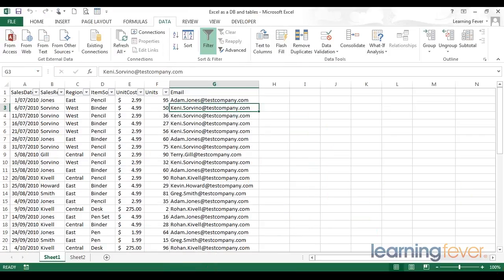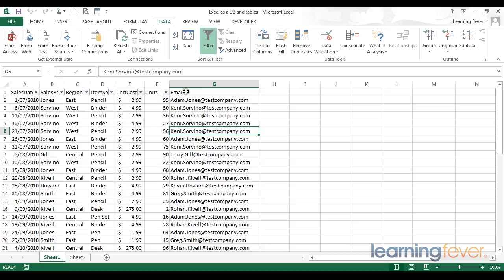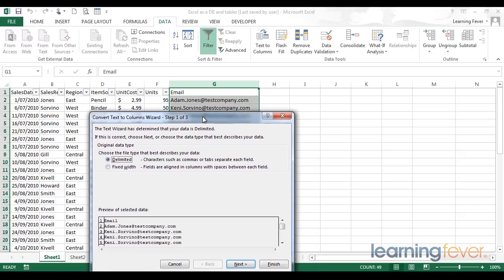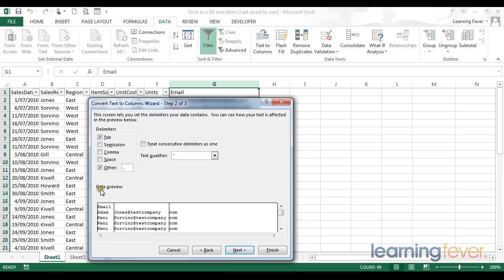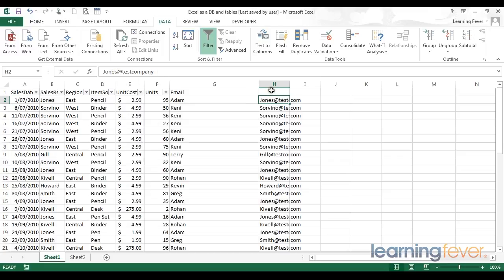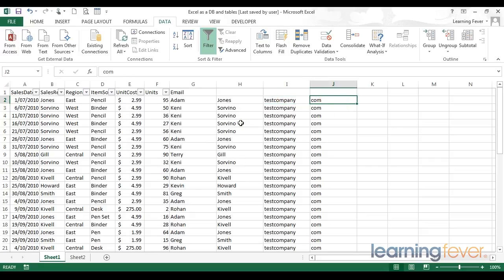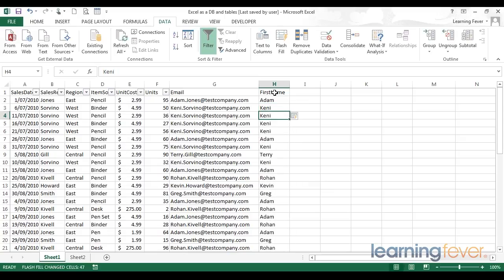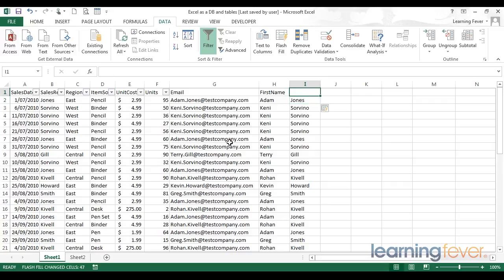Excel Tutorials for Beginners - "Text to Columns" & Using Flash Fill